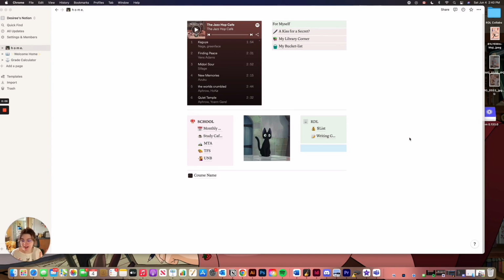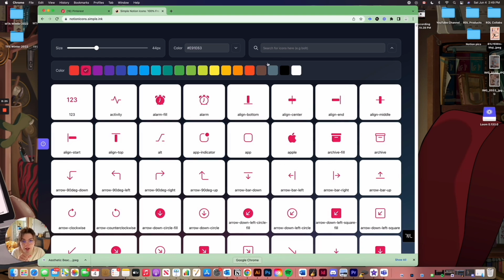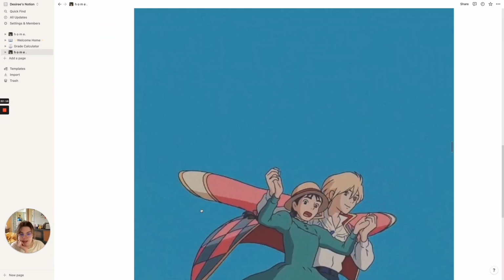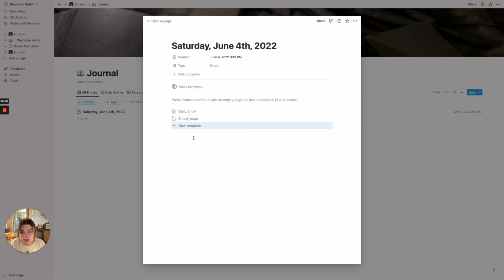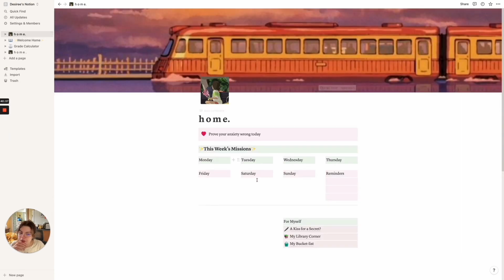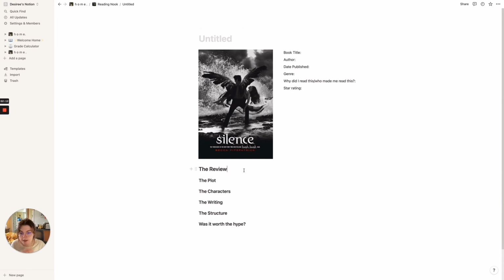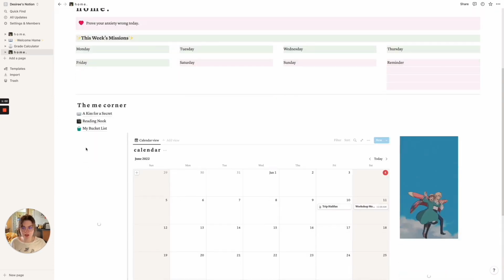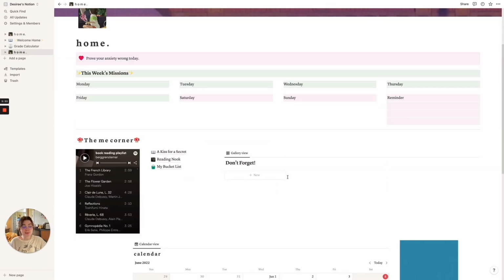Creating a new Notion set up together (PART 1)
Hey lil Raindrops!
Today we're learning the basics of Notion! In this part I'm showing you how to create a homepage using images, embedding playlists and links, using new icons, highlighting, and basically creating an aesthetic that will make you happy rather than frustrated when you open up Notion on your computer.

In Part 2 (which will be posted in the near future - I promise!) we'll be focusing on creating a student corner (sections for each classes, notes, grade calculator, reminders - all that good stuff!) I hope you look forward to it and I hope this will be helpful!

The website I used for the widgets (counter, clock, weather, etc.)

Stay a while; this is your home after all ❤️